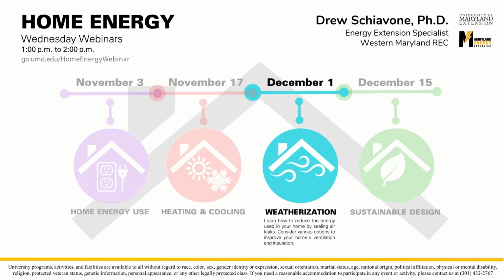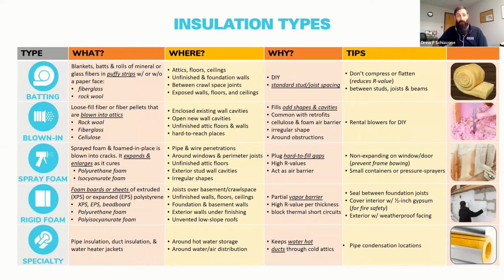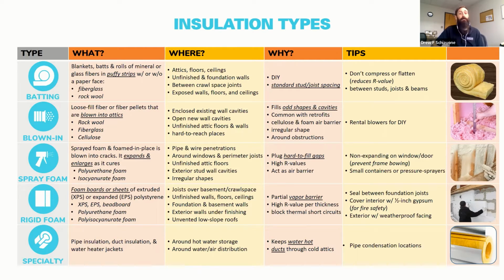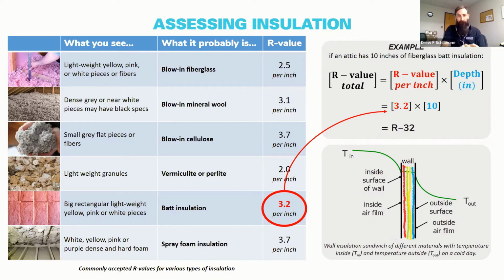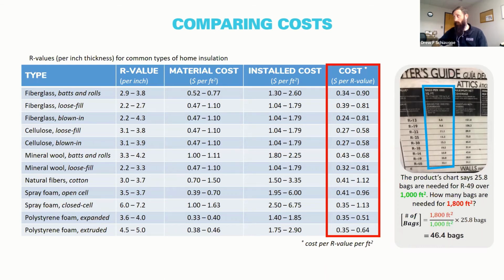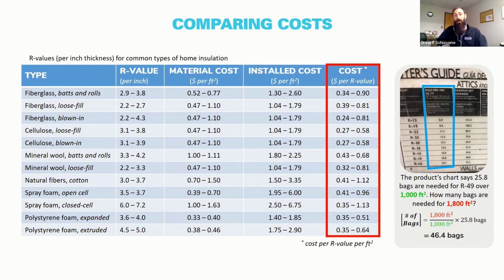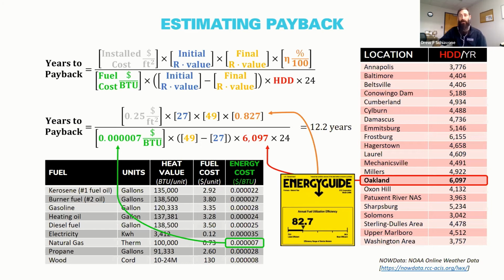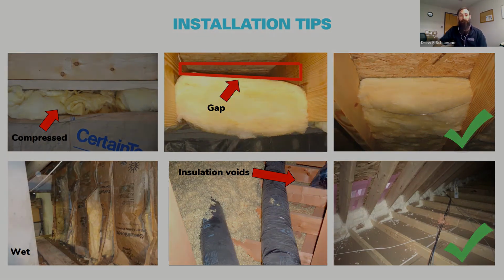How to insulate your home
Learn how to insulate your home and explore some common tips and tricks to maintain comfortable temperatures in your home during this segment from our Home Energy Webinar series.